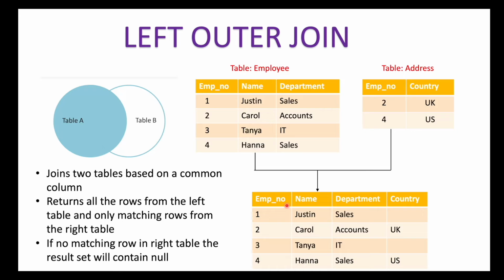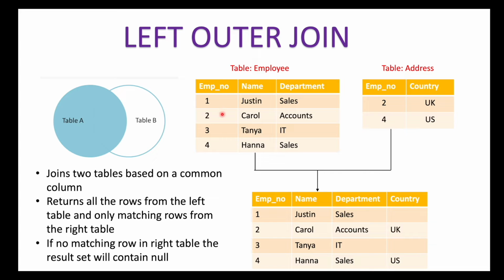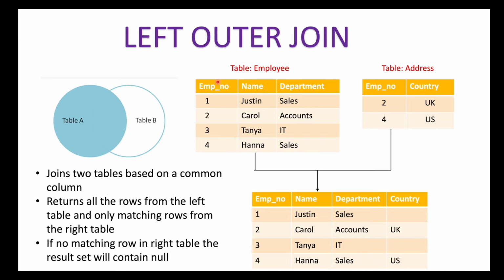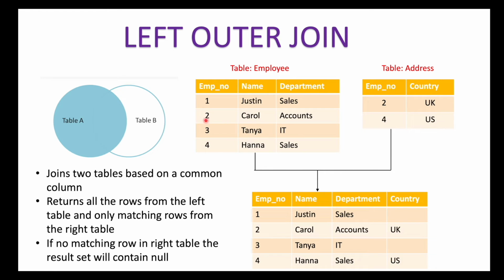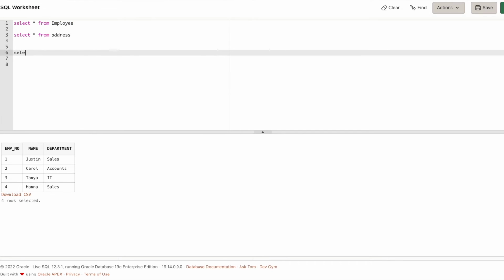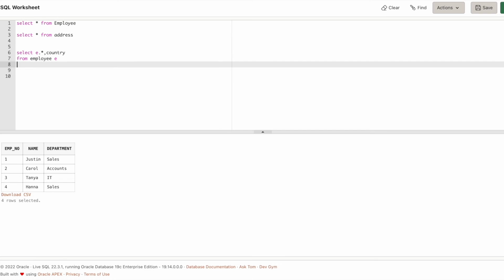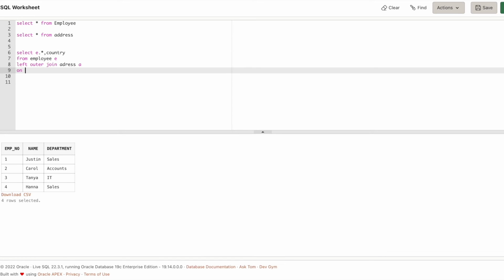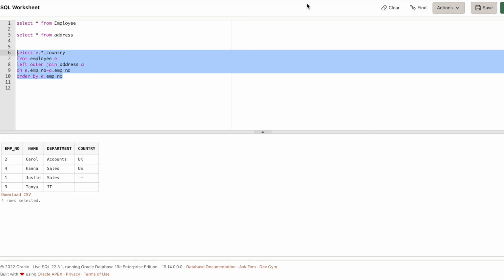Left outer join in SQL for beginners | MUST WATCH